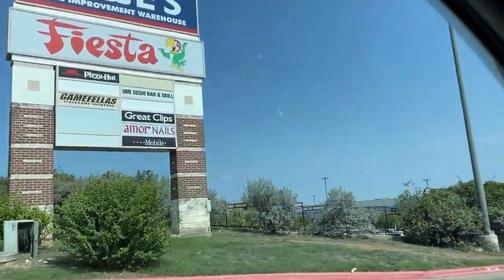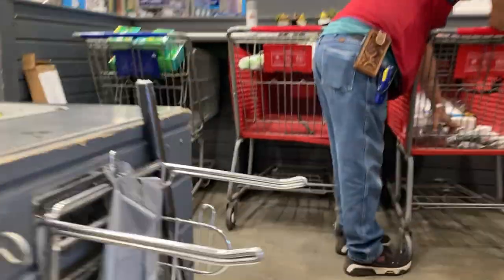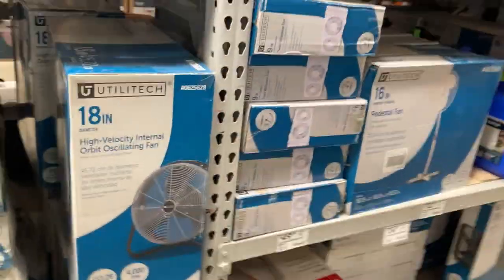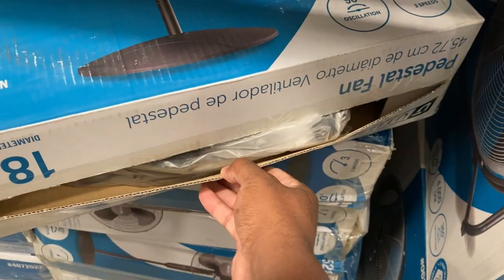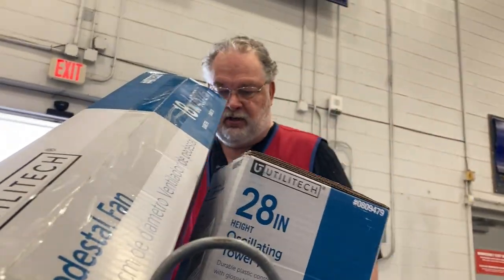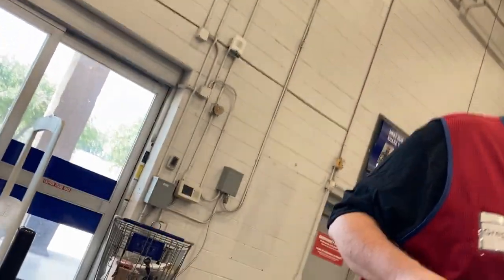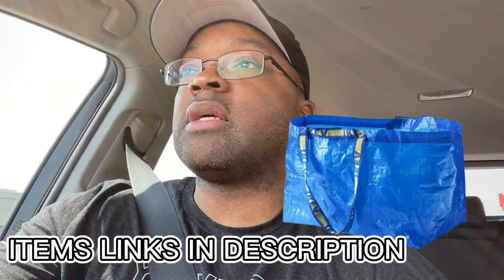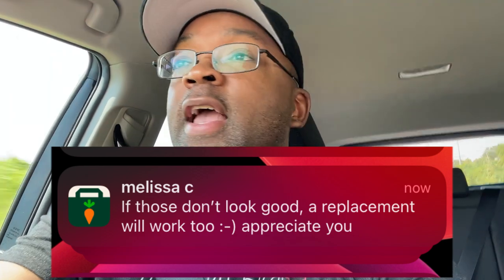Can You Still Make Any 🤑 Doing Gig Work In This Economy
Ebay Store
Amazon Recommendations :
IKEA Bag
Collapsible Folding Utility Wagon
Jump Starter Box, Car Battery Booster Pack
Lightweight Stair Climbing Cart
Insulated Food Delivery Bag with Cup Holders
GearLight LED Tactical Flashlight S1000
Insulated Shopping Bags for Groceries or Food Delivery
Reusable Ice Packs
Deluxe Cup Carry Caddy

Point PickUp | Enter (Lavaras Tucker) in refer box
Dispatch | (Email Dispatch Referred by Lavaras | GIGLIFE)
DeliverThat (referred by Lavaras Tucker)